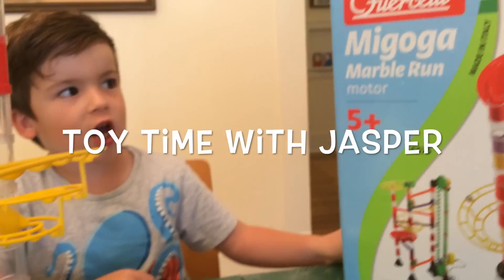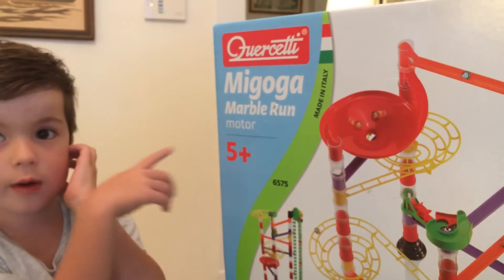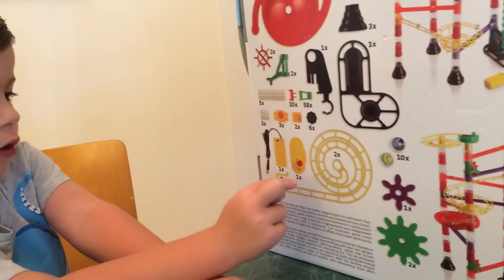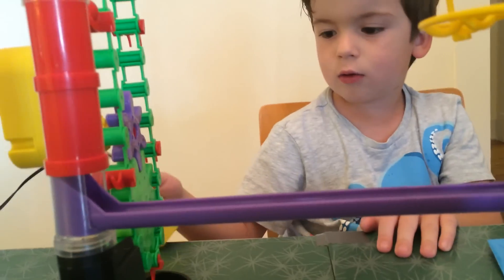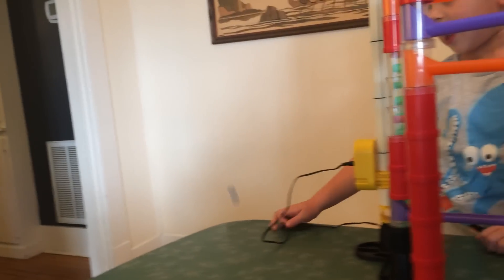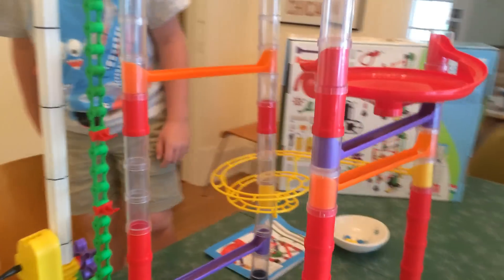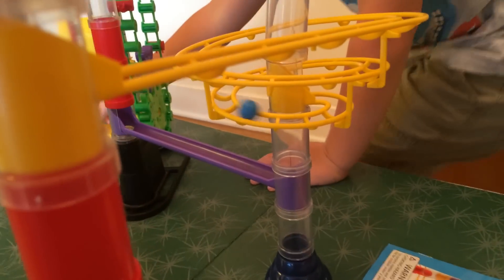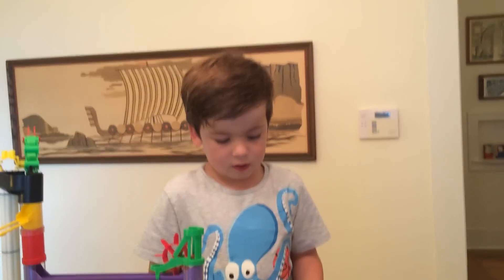Toy Time with Jasper, episode 4: Migoga Marble Run, by Quercetti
In this installment of Jasper's Toy Time, he introduces the Migoga Marble Run (motorized), by Quercetti. This is an exciting toy that has some pretty desperate design flaws in its motorized marble conveyor system. Jasper still likes it, though!